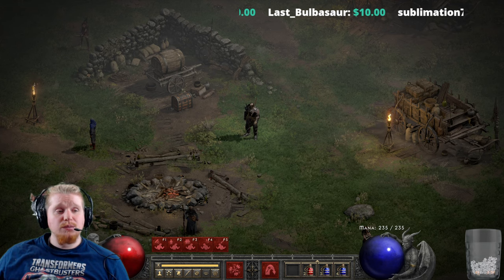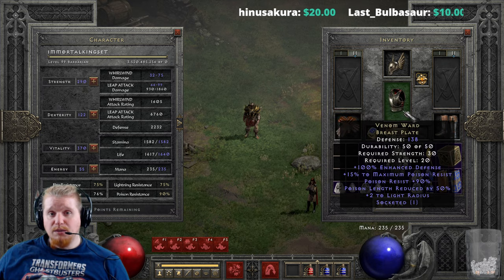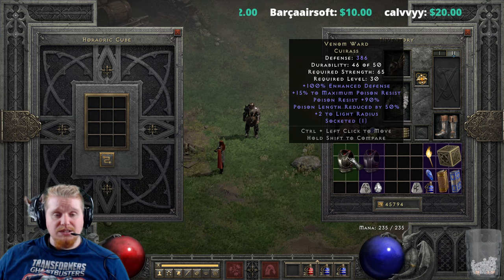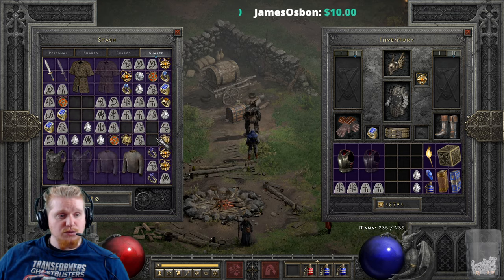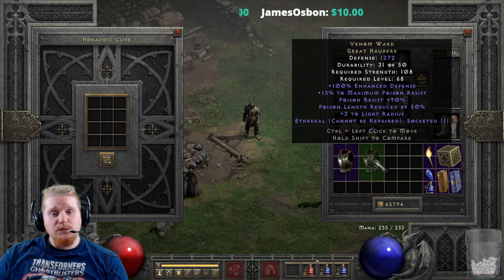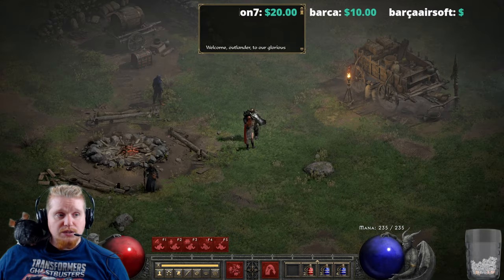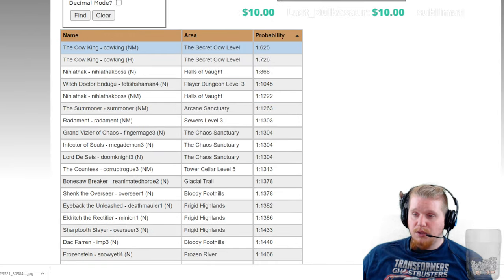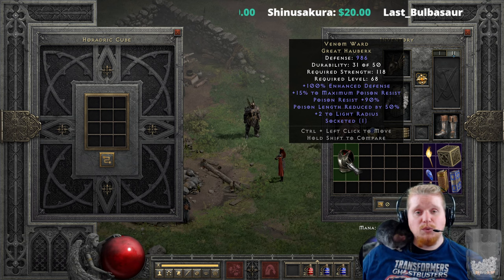D2R Unique Items - Venom Ward (Breast Plate)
Hello Guys and Gals Today I am going to go over the Unique Item Venom Ward (Breast Plate)

15% To Max Poison Resist
Poison Resist +90%
Poison Length Reduced By 50%